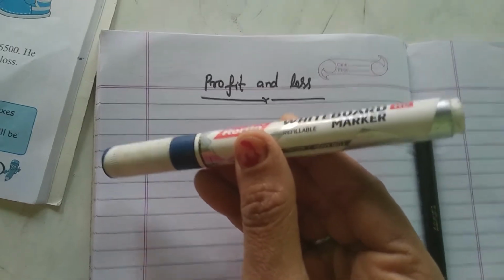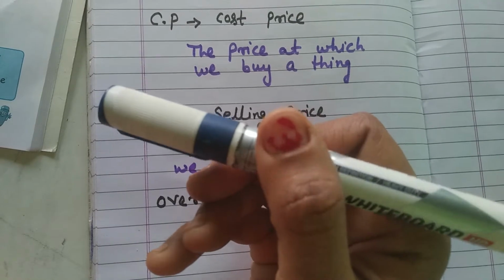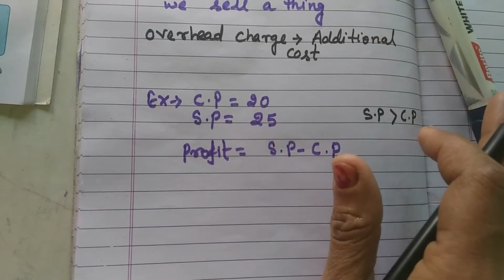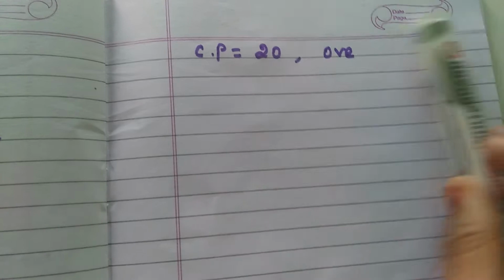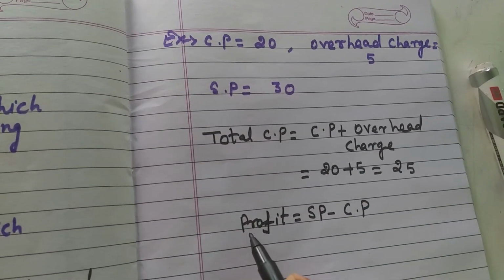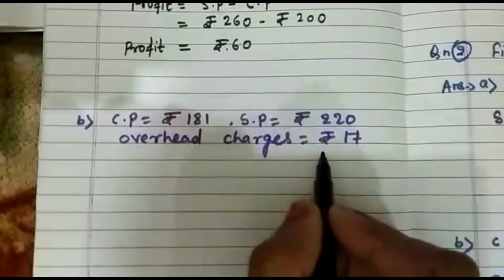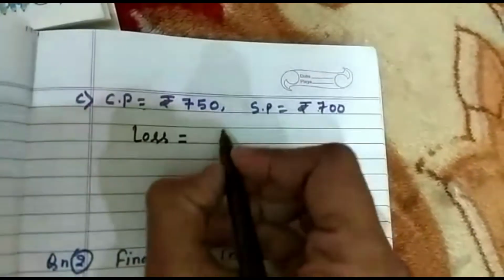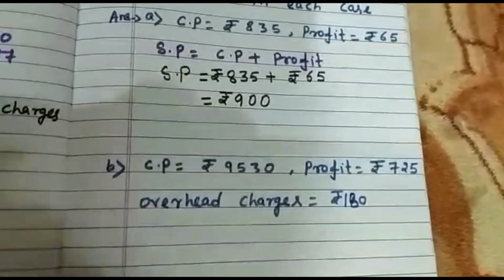PROFIT AND LOSSConcept & Questions